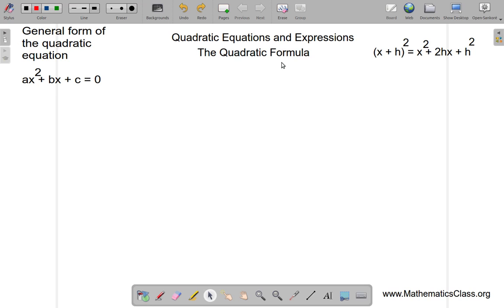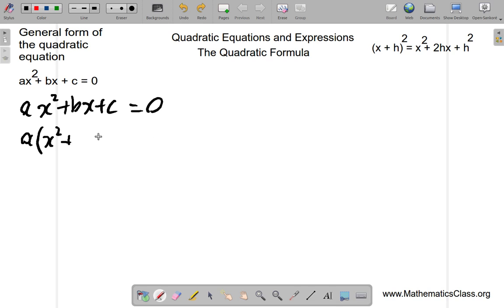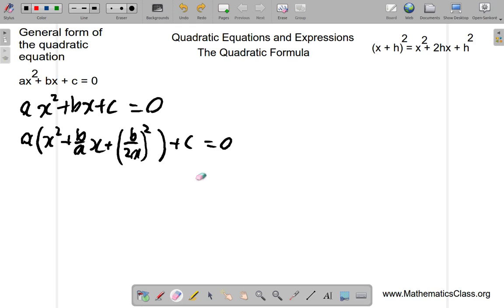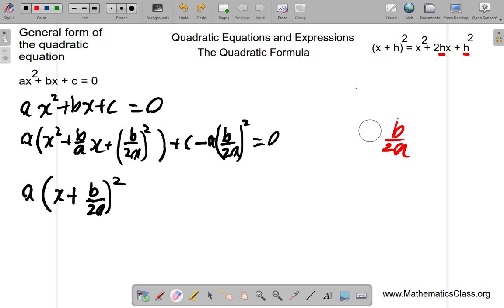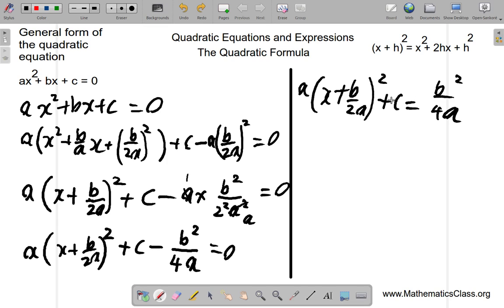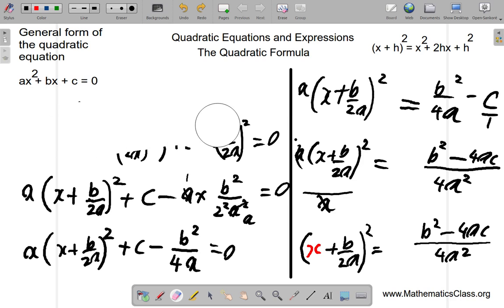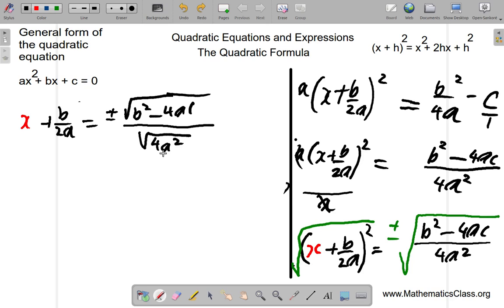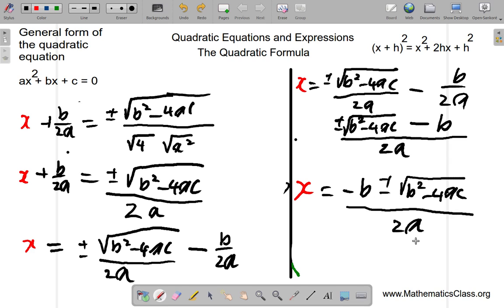Completing the Square 3